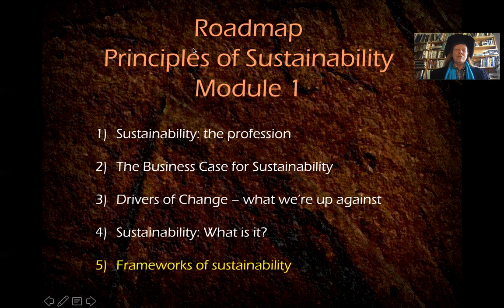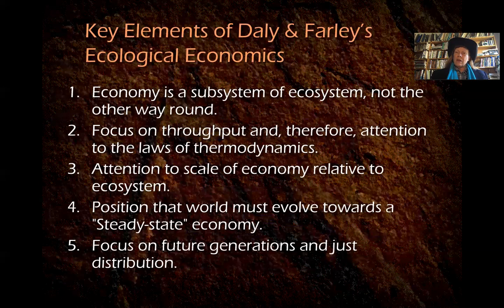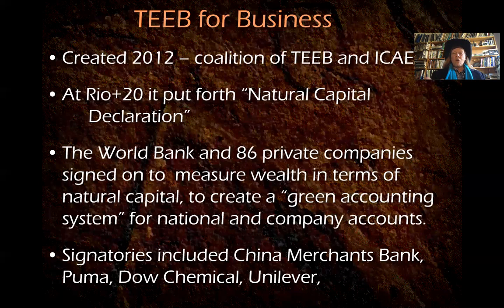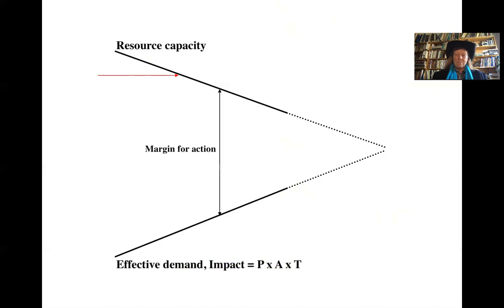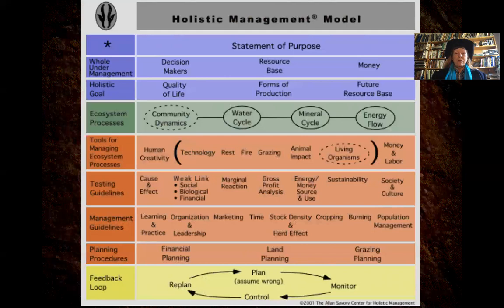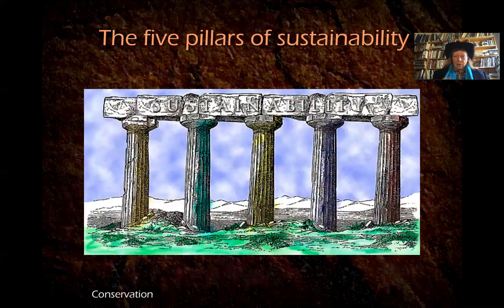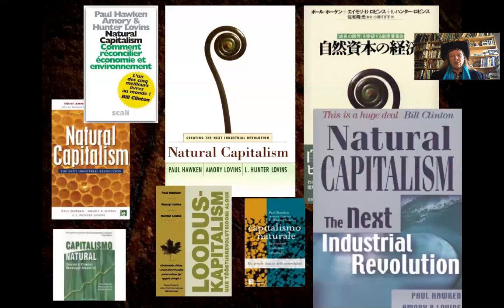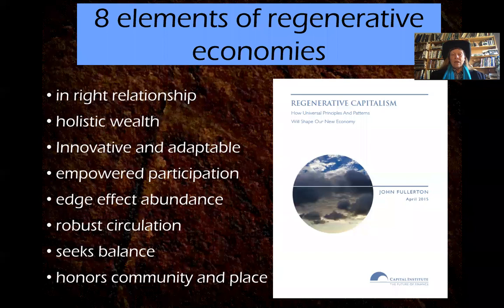Principles Of Sustainability: Module 5 - Frameworks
Natural Capitalism Solutions